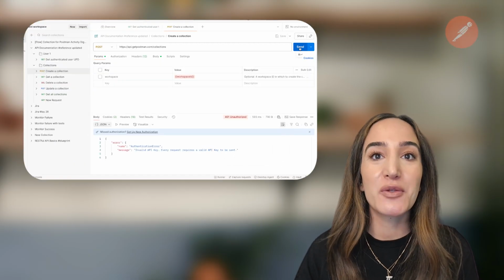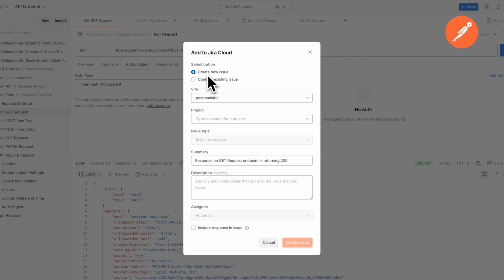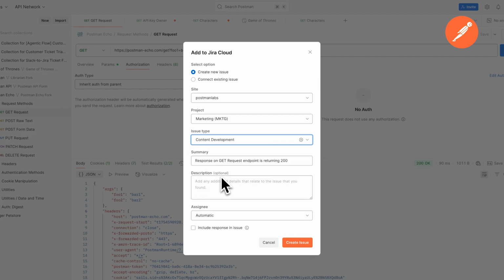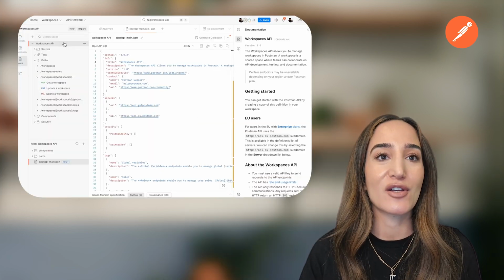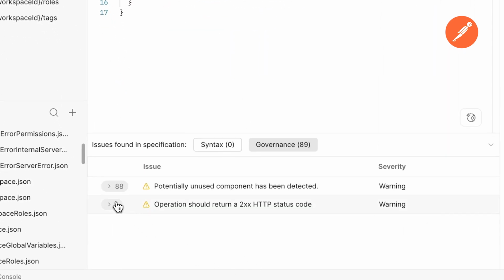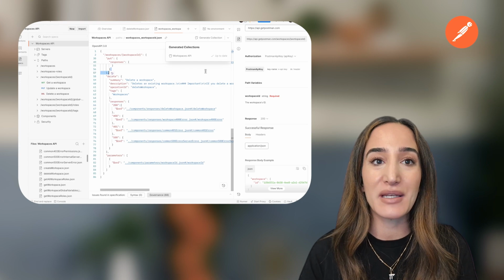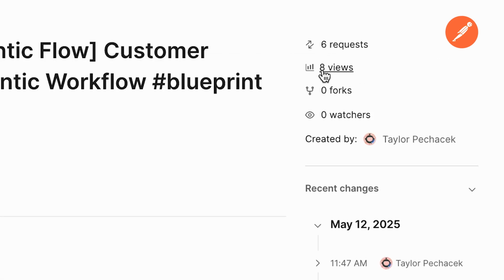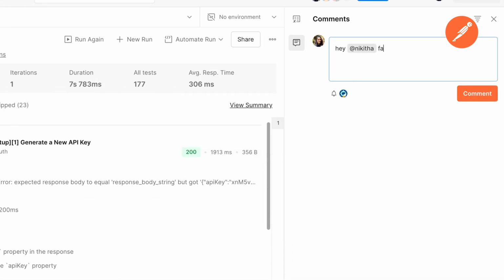New in Postman: Jira Multi-Instance + OpenAPI Support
The August Postman product update includes major improvements to Jira integration, new Spec Hub support for multi-file OpenAPI specs, and several collaboration enhancements.

Timestamps:
0:00 – Intro
0:16 – Jira integration updates
1:04 – Multifile OpenAPI support
1:37 – Collaboration improvements
2:07 – Beyond the Build

Try these new features in your Postman workspace and share feedback in the Postman community.